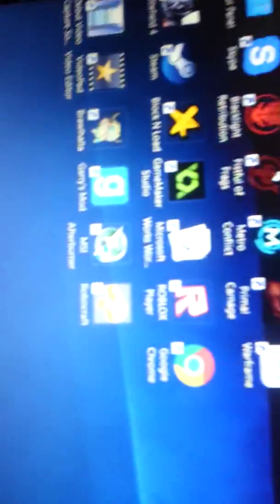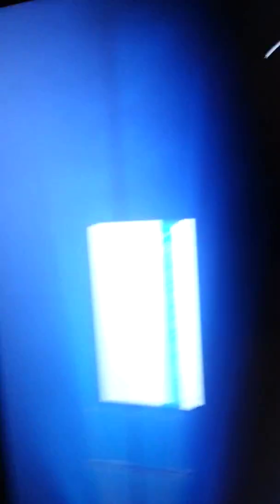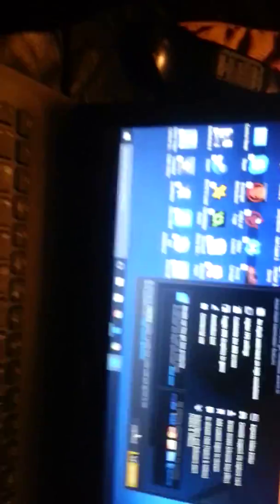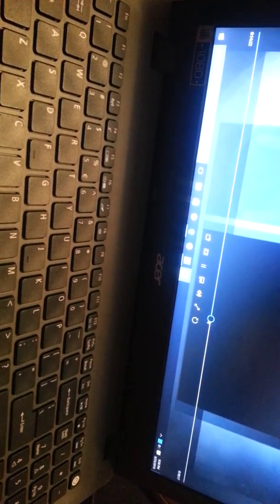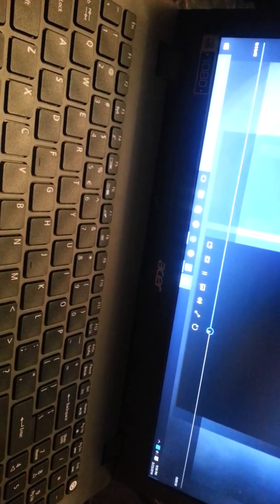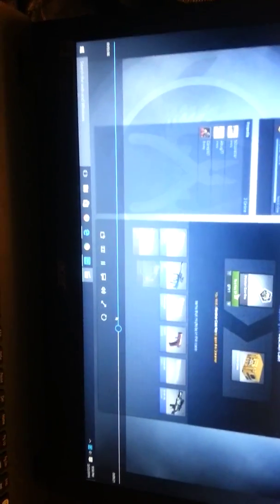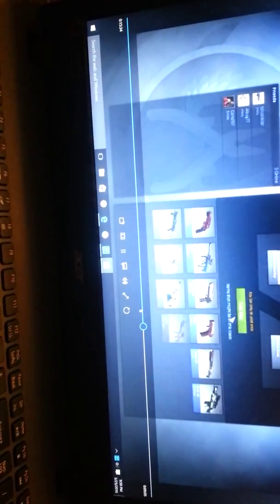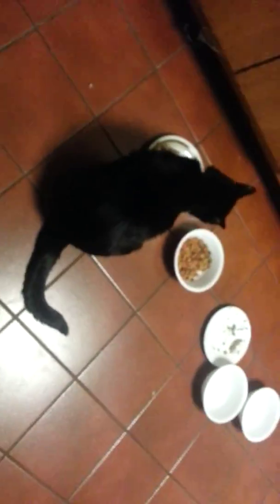First vlog up date too